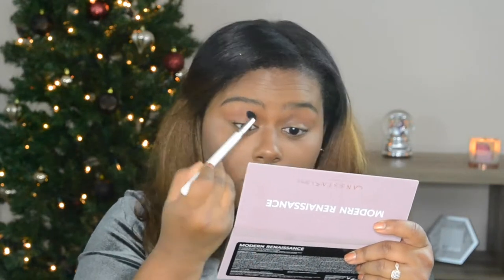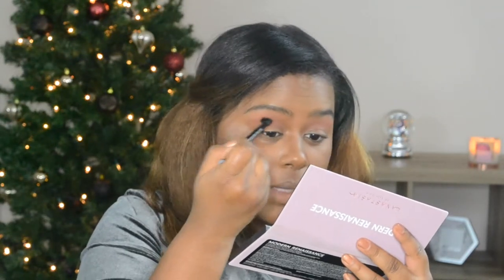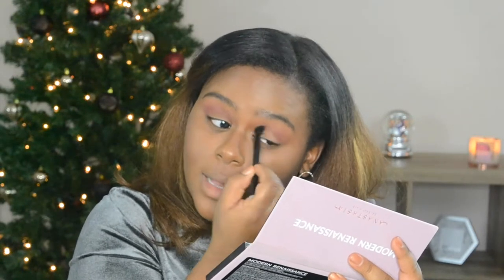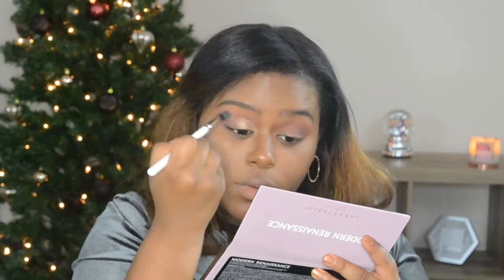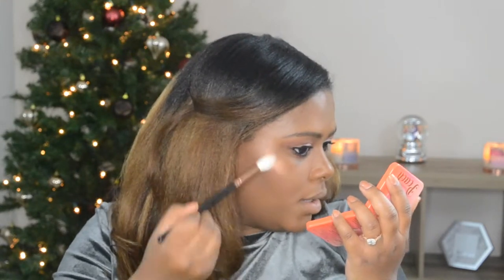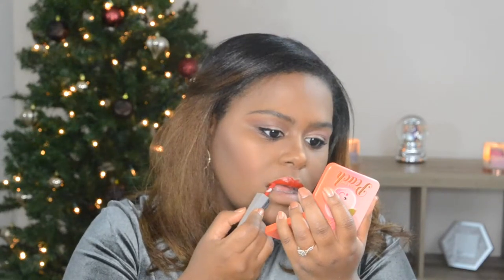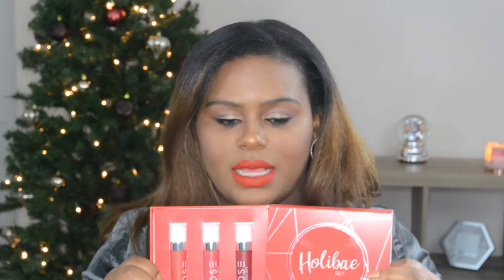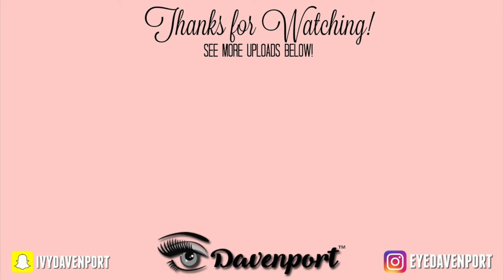HOLIDAY MAKEUP + MY FAVE RED LIPS | EYE DAVENPORT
Merry Christmas and Happy Holidays Eye Catchers! This is my holiday makeup look created with the AnastasiaBeverlyHills ModernRenaissance palette!

Too Faced Papa Don't Peach

Mac CosmeticsxSelena Como La Flor (discontinue)

This video is NOT sponsored and all opinions are 100% my own.